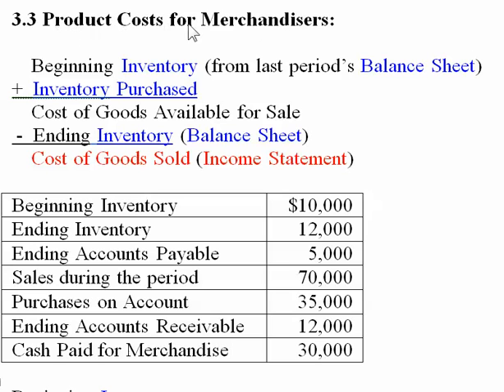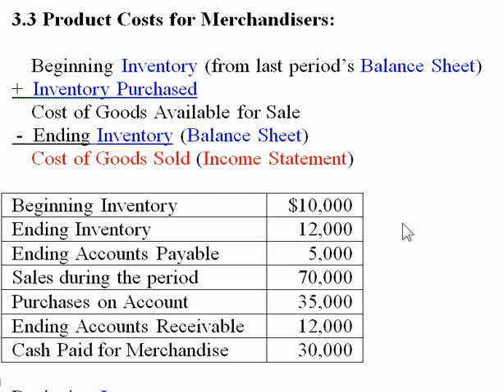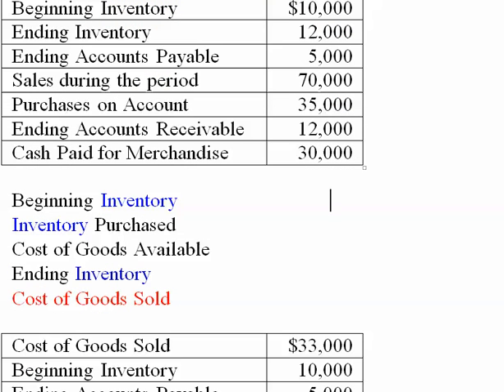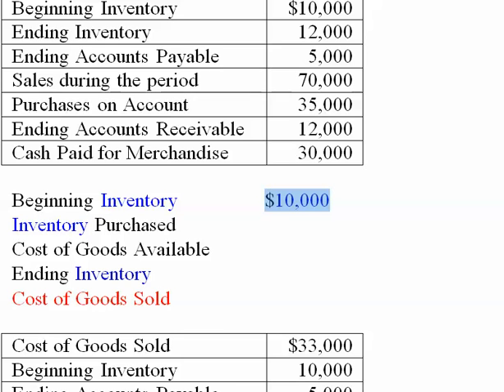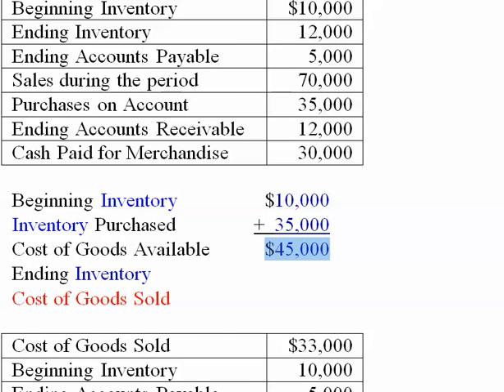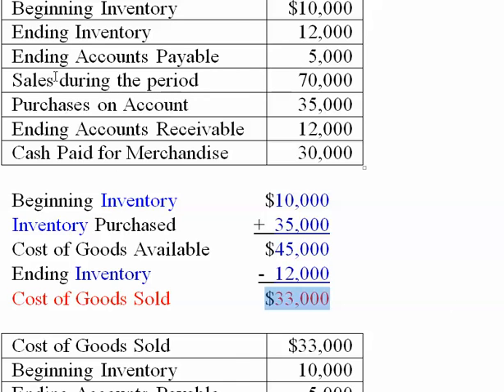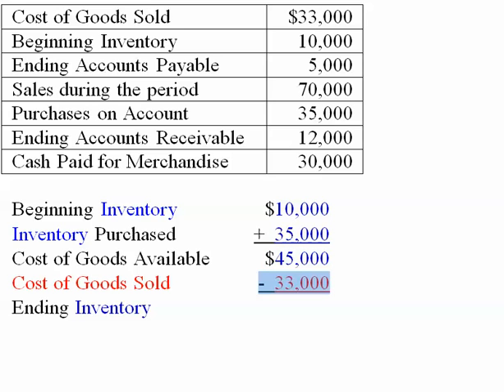Product Costs for Merchandisers